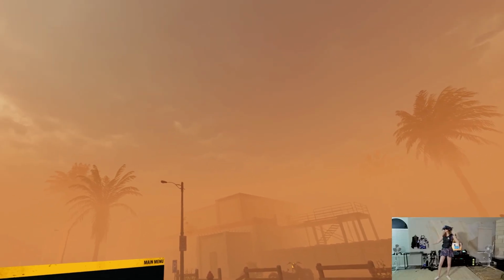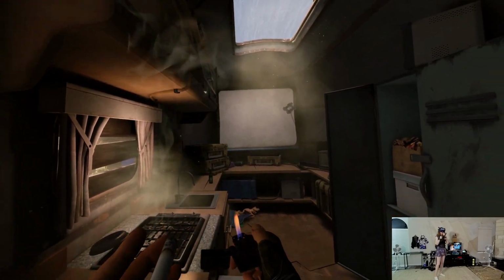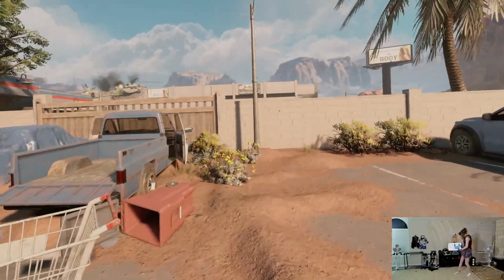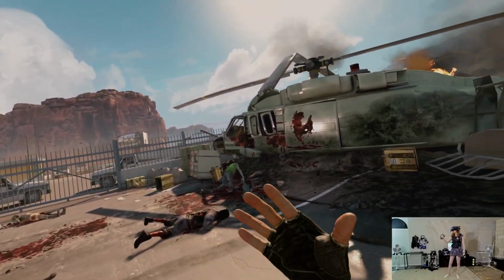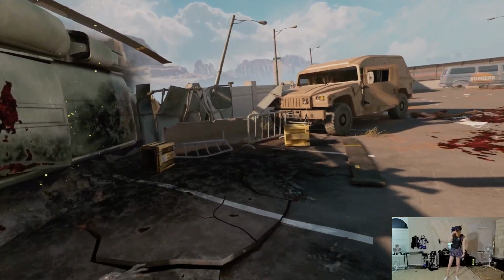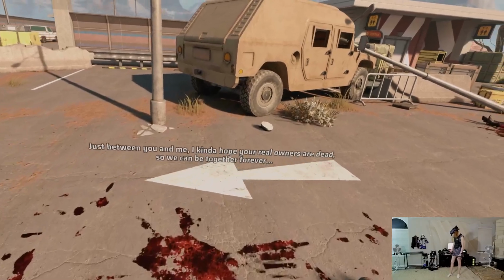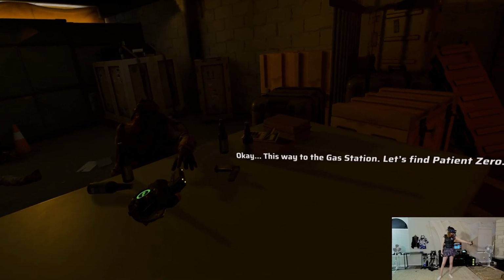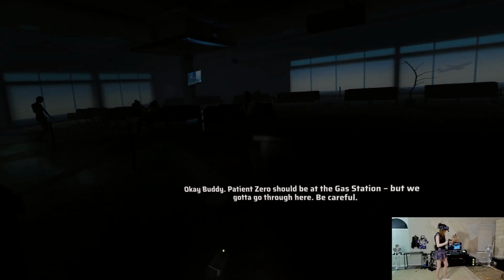THIS VR Game is INSANE and will CHANGE EVERYTHING - Arizona Sunshine 2 Gameplay Review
That Dog is Cute
First Impressions and Gameplay Review of Arizona Sunshine 2

Use this link to get awesome Kiwi Design stuff

Luke
Lucifuture
Mitch
Patrick
Jaredman92
SoloMael
Daniel
Jake
Jamie
Archy Jones
BluVermin
BaxornVR
Allen

Specs:
3080ti
i9 9900KS at 5 GHz
32 GB RAM
HTC Vive Pro Eye + Wireless Adapter
Valve Index Controllers
3 vive trackers
bhaptics Vest+Arms
ModMic Wireless